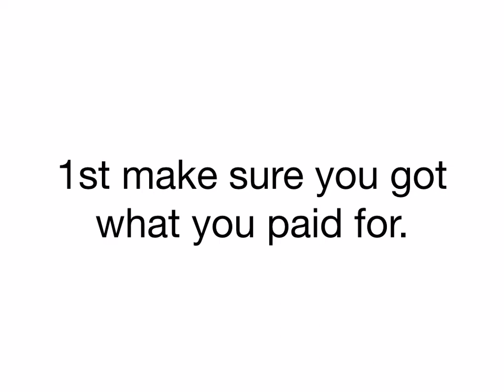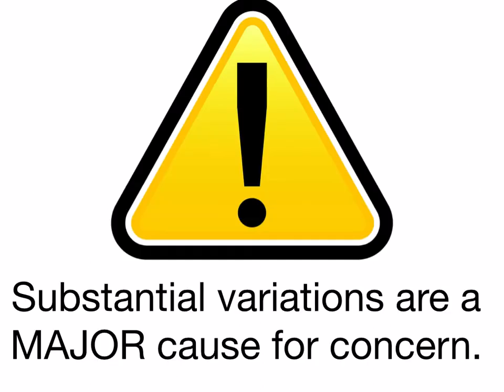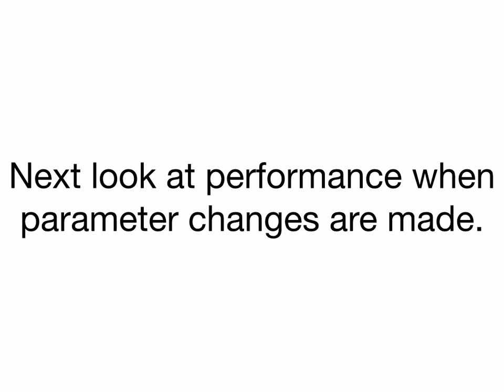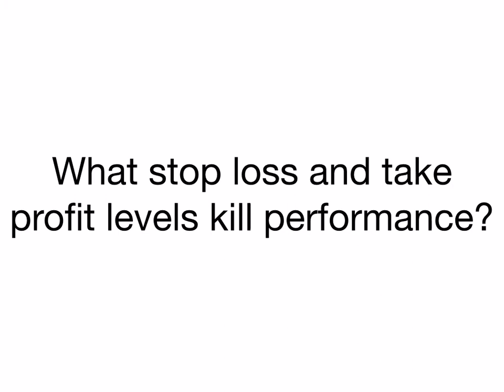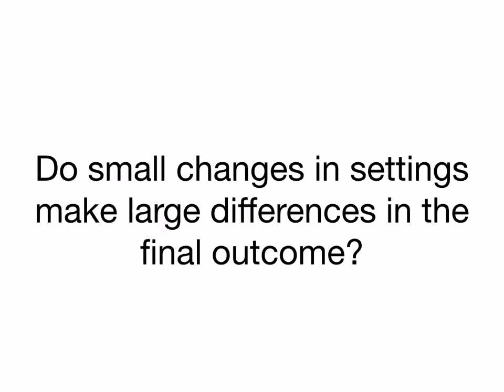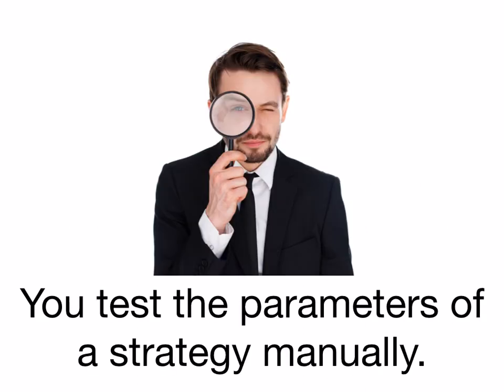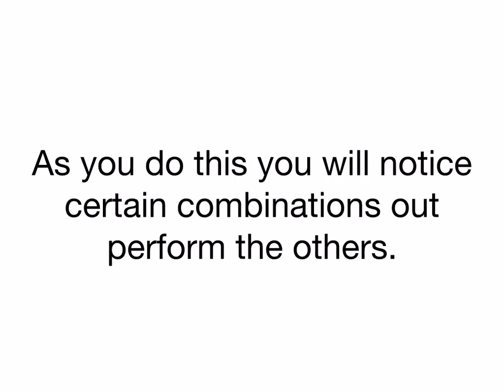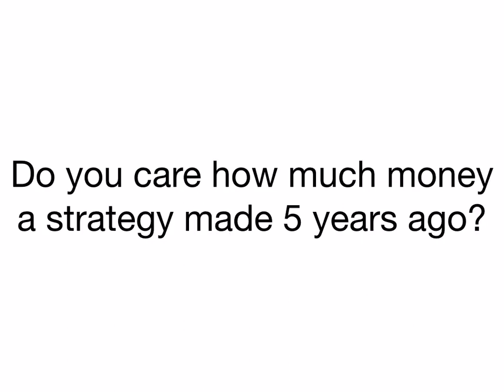How To Interpret A Metatrader Backtest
Free OANDA Demo In this 5 minute video, I'm going to show you how to interpret backtesting results in MetaTrader 4.